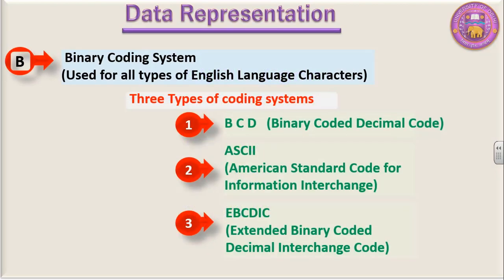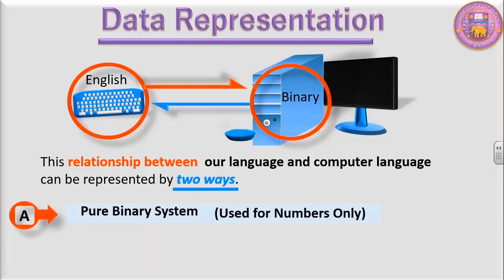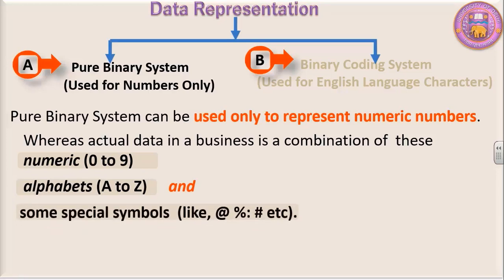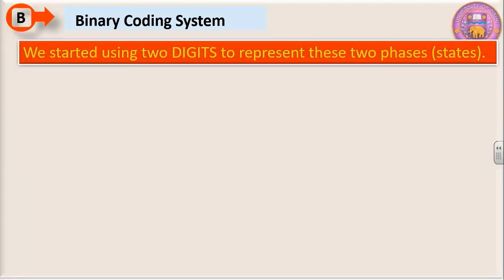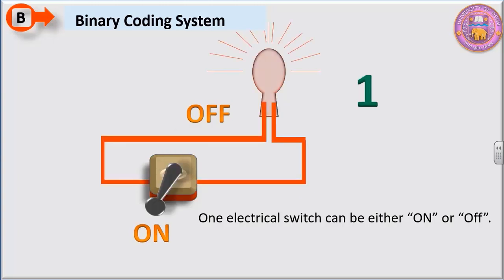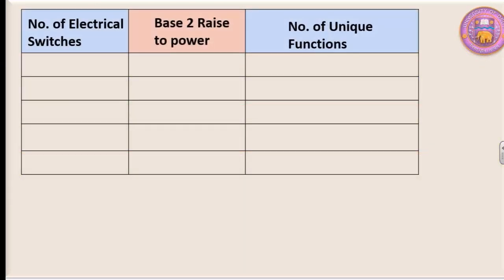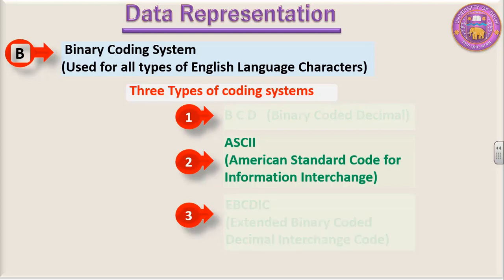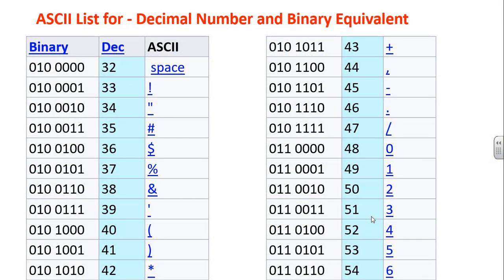CB 20 ASCII